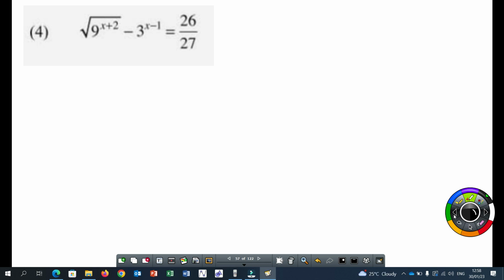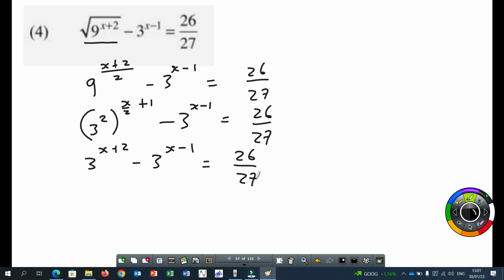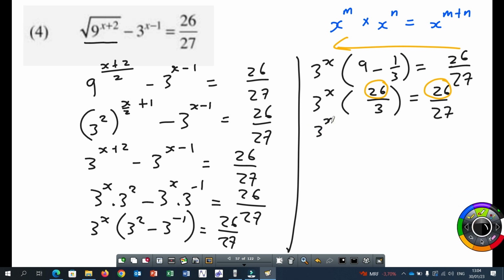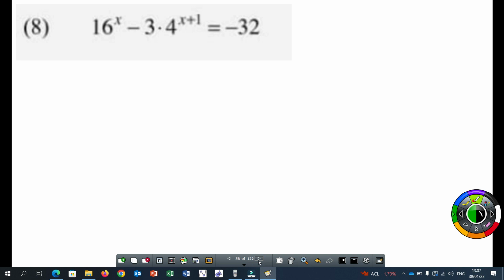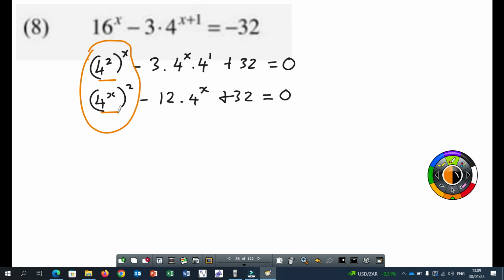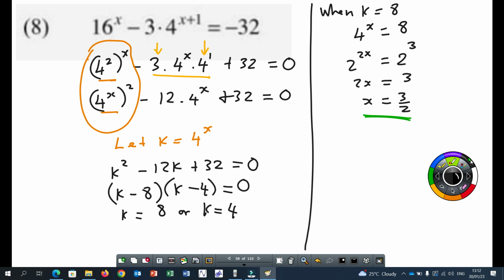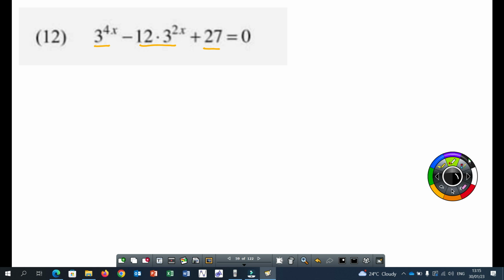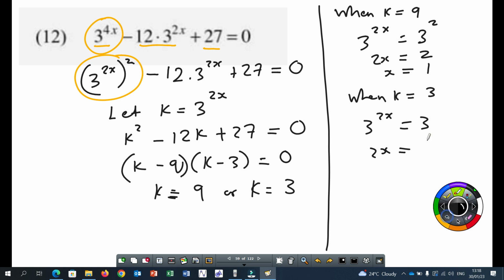Solving Exponential Equations Part 1 - 2023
In this video i taught my learners how to solve Exponential Equations.